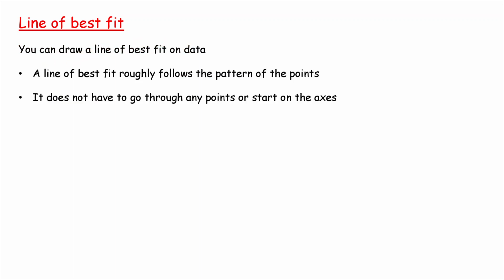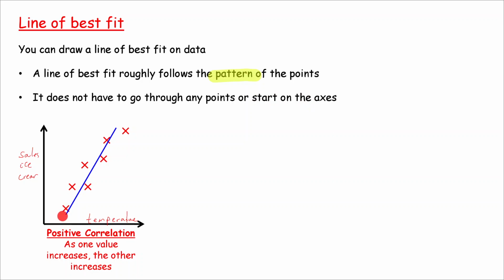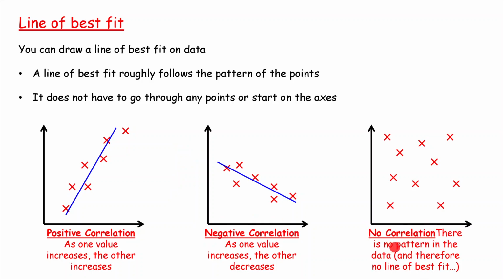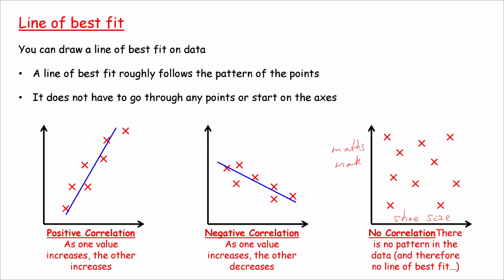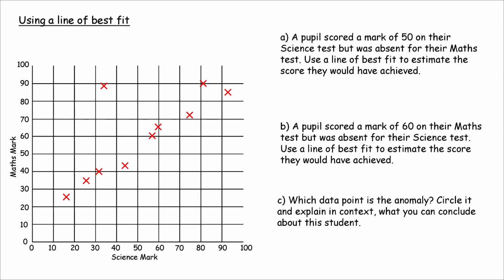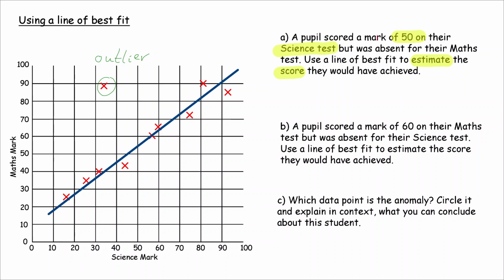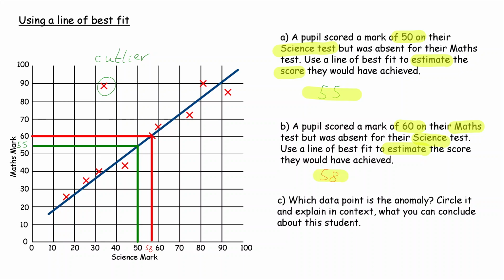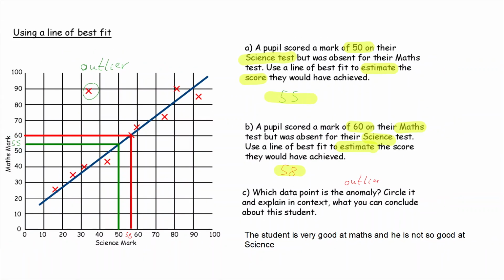Correlation and Lines of Best Fit for Scatter Graphs